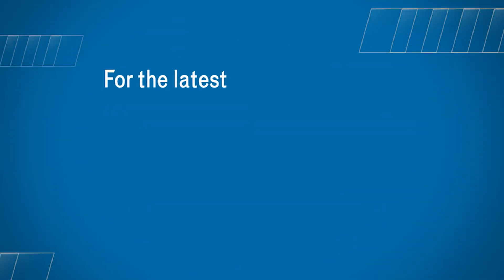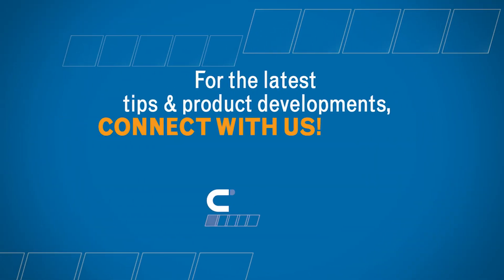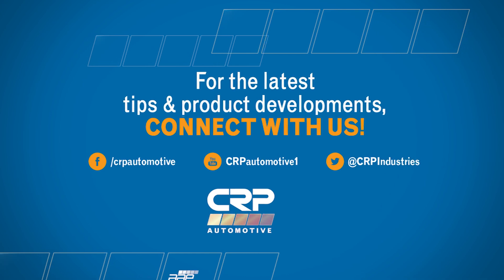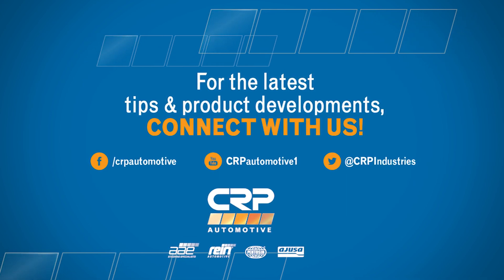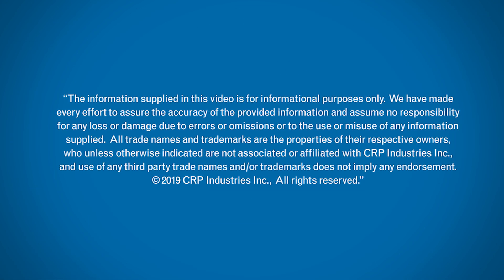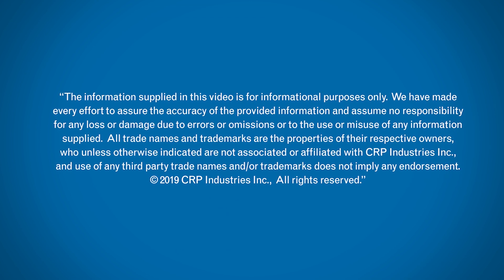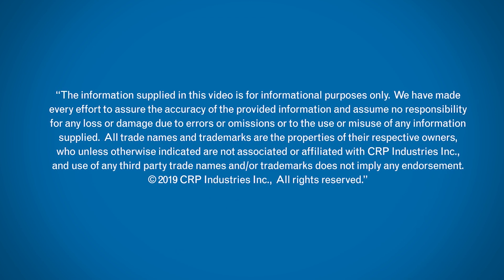Antifreeze Service Tips | ITB Episode 111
In this episode of Inside the Brands, CRP’s Mark Malone shares a few tips regarding antifreeze, including why you should test it for…voltage?

If you’re asking yourself “Why would I ever check my coolant for electricity?” …there’s actually a very good reason.

Sometimes stray electrical charges can make their way into the cooling system, which causes electrolysis of the coolant itself. This breakdown of the fluid can lead to premature corrosion of cooling system components. Believe it or not, the conductivity may also be a direct result of using low-quality antifreeze that leads to corrosion and the corrosion particulates only increase the conductivity.

So, our first tip is:
If you know that a vehicle’s grounds are good, the coolant voltage should not be more than 0.1 volts. If it’s 0.3 volts or higher, you’ll definitely want to replace the coolant.

Here’s a second tip:
Sometimes people think that having a higher percentage of antifreeze in your cooling system is better. Which, on the surface, sort of makes sense. But while there are special antifreeze formulations designed to be run waterless — with most antifreeze, anything above 70% and the freezing point actually starts to rise. So 50-50 antifreeze to water is still the best ratio for coolant designed to be used 50-50.

Here’s our final tip for today:
It’s pretty simple. Namely, there is no such thing as a good “universal” coolant anymore.

That green fluid our parents used to use contained fast acting, but short-lived corrosion inhibitors and needed to be flushed and replaced every 2-3 years. Also, having the wrong chemistry/inhibitors can cause damage to your cooling system. So, instead of topping off with “universal” coolant, always be sure to use the correct specification antifreeze for a given application.